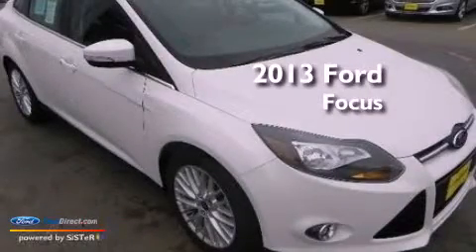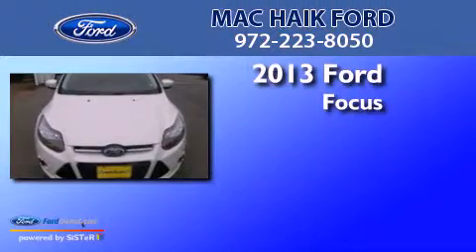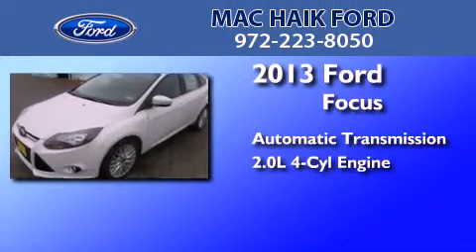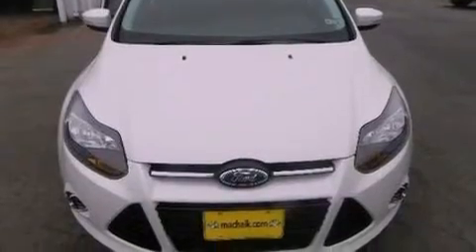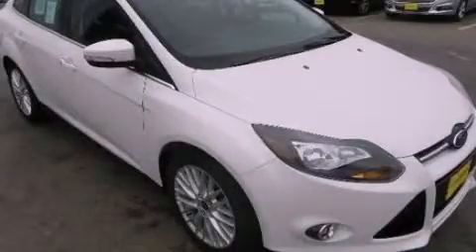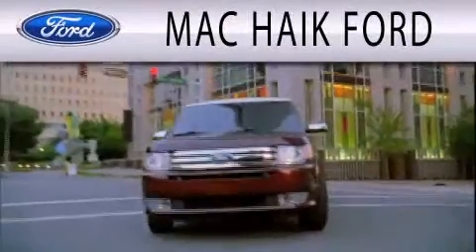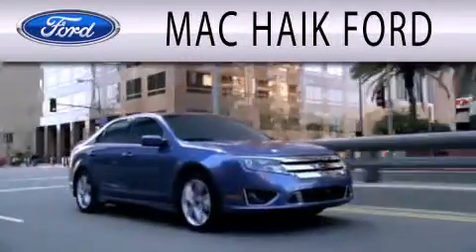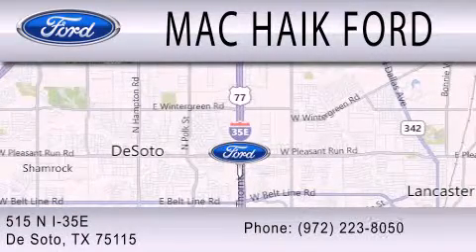2013 Ford Focus DeSoto TX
Year : 2013
 Make : Ford
 Model : Focus
 Engine : 2.0L I4 16V GDI DOHC FLEXIBLE FUEL
 Trans . : AUTOMATIC
 Exterior : WHITE PLATINUM TRI-COAT METALLIC

 Interior : CHARCOAL BLACK
 Stock : 33481